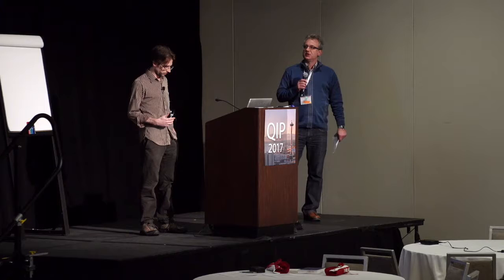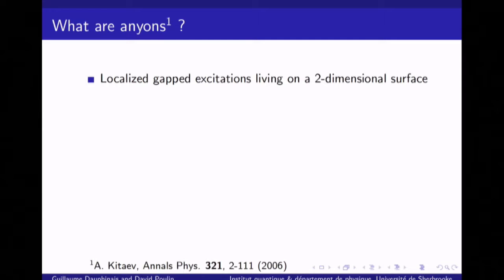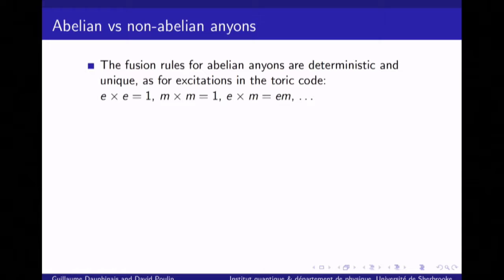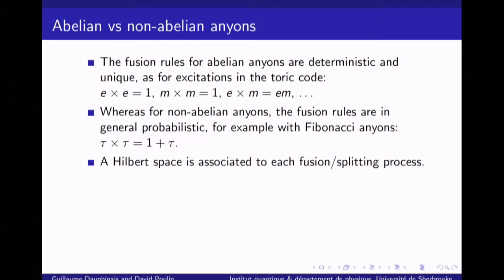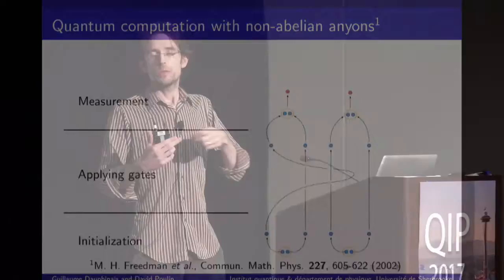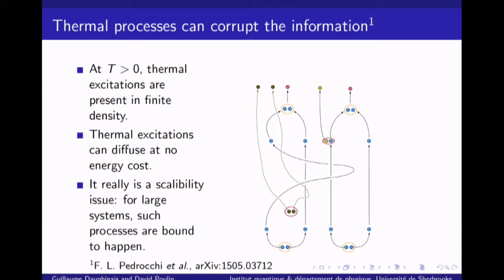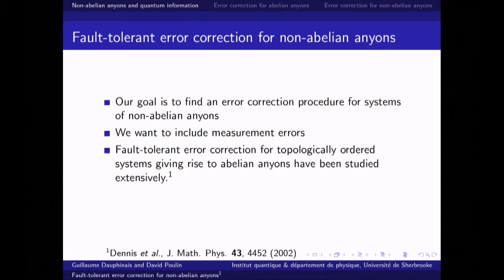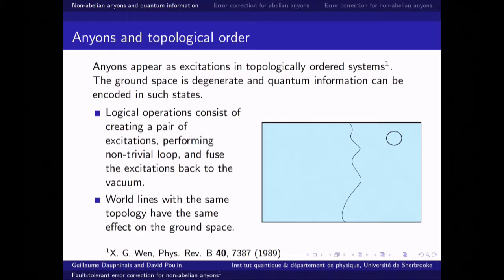Guillaume Dauphinais: Fault-tolerant error correction for non-abelian anyons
While topological quantum computation is intrinsically fault-tolerant at zero temperature, it looses its topological protection at any finite temperature. We present a scheme to protect the information stored in a system supporting non-cyclic anyons against thermal and measurement errors. The correction procedure builds on the work of Gács and Harrington and operates as a local cellular automaton. In contrast to previously studied schemes, ours is valid for both abelian and non-abelian anyons and accounts for measurement errors. We prove the existence of a fault-tolerant threshold and numerically simulate the procedure for Ising anyons. Our simulations are consistent with a threshold between 0.0001 and 0.001.